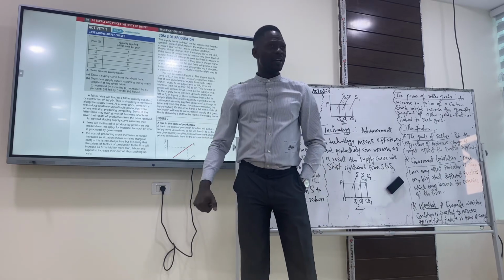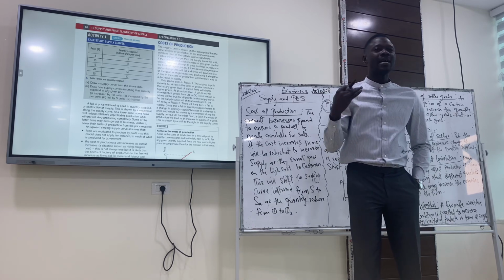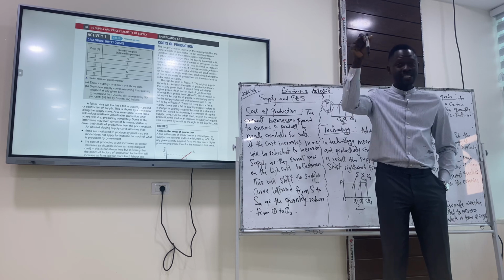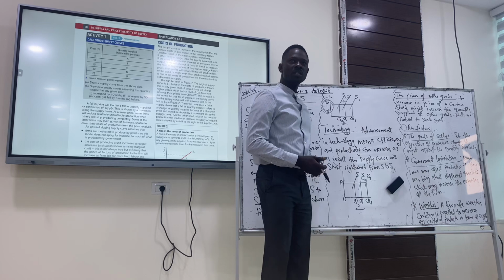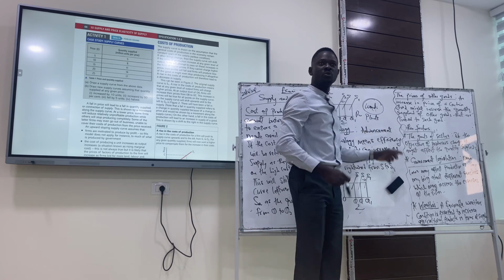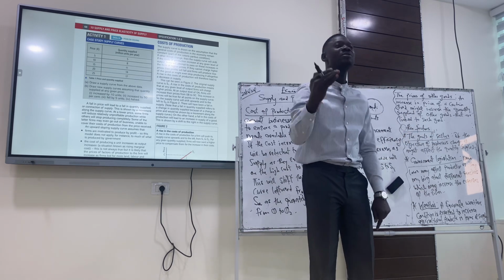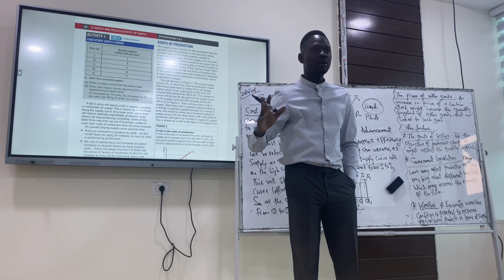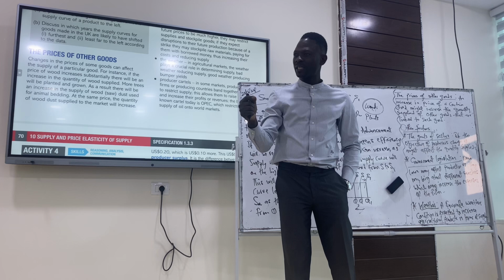Economics AS’Level(Conditions of Supply)